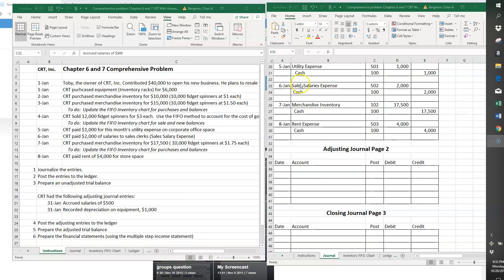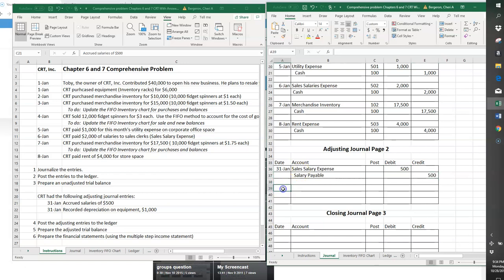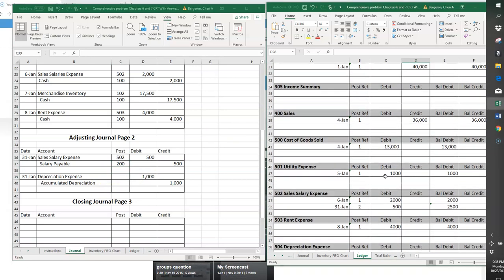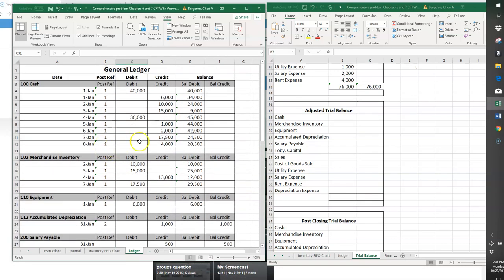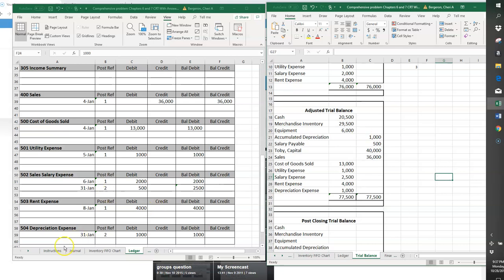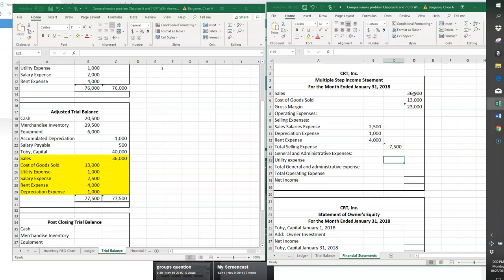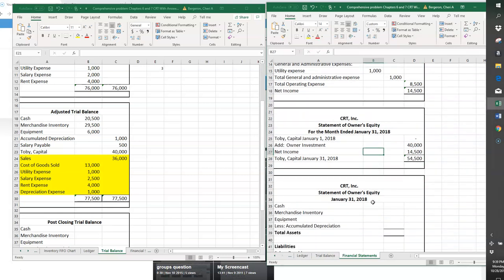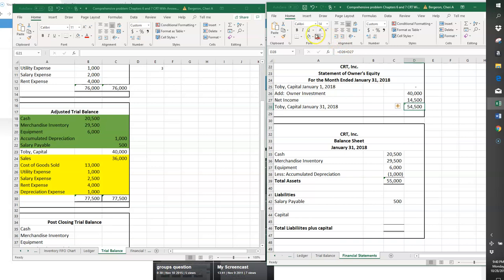Ch 6 and 7 Comp V2